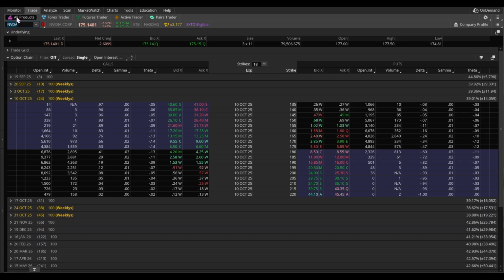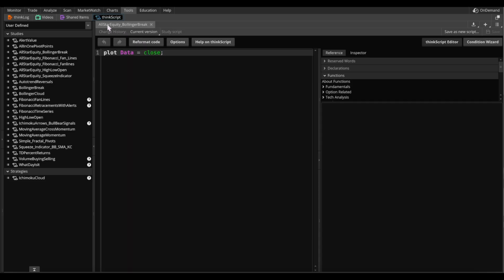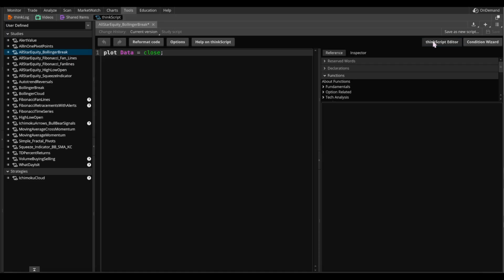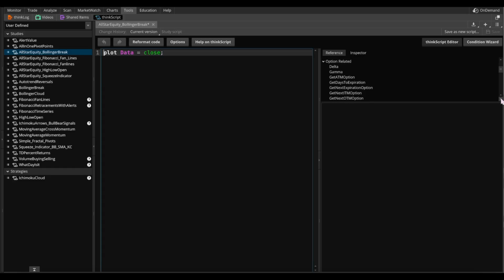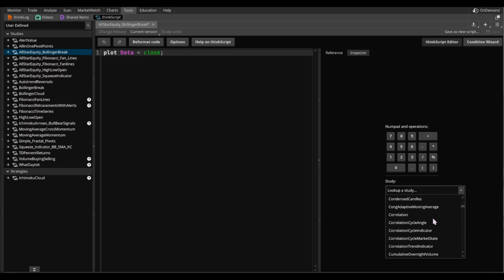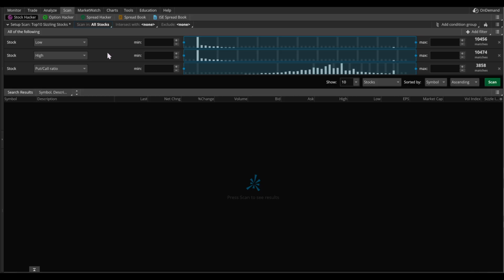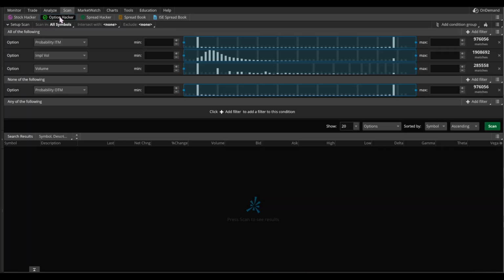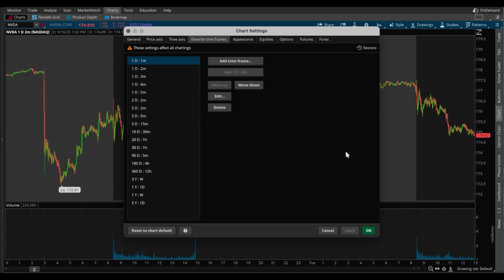Thinkorswim Features That Change How You Trade | ThinkScript Setup Tutorial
✨ Hi everyone, within this video I provide a full breakdown on some of the lesser known features in Thinkorswim, along with the process on how to specifically generate Thinkscripts, utilize IV rank and how to strategize your trades.

TIMESTAMPS:
00:00 Intro
00:18 Features of A ThinkScript in Thinkorswim
09:00 How to Use the Stock Hacker in TOS
11:45 How to Use the Option Hacker in TOS
13:26 Setting Trading Timeframes and Understanding IV Rank
16:50 Strategizing Trades With Price Structure and Volume
17:57 Outro